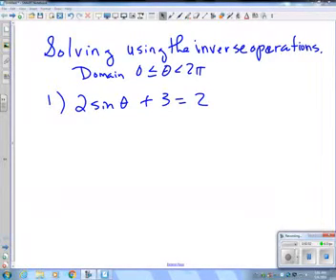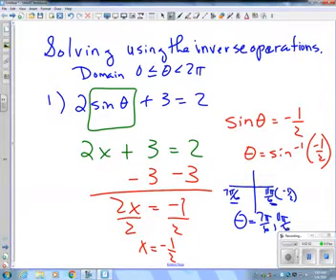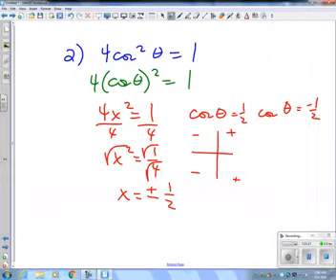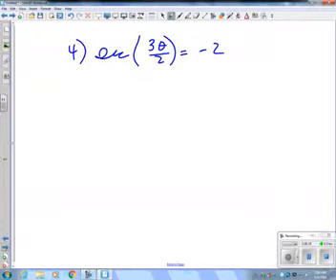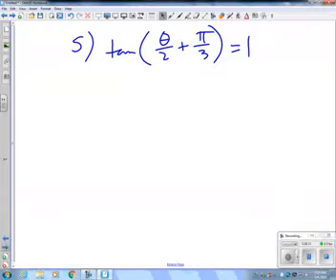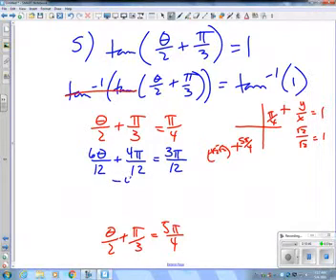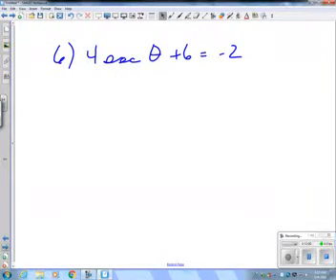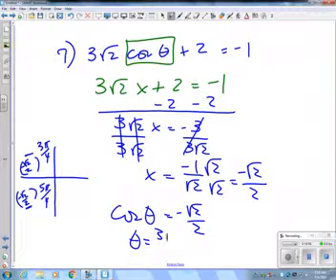Notes 6 7 Part 2 Simple Trig solving